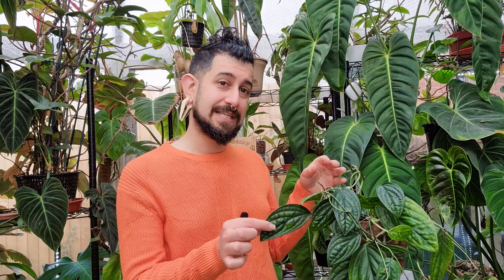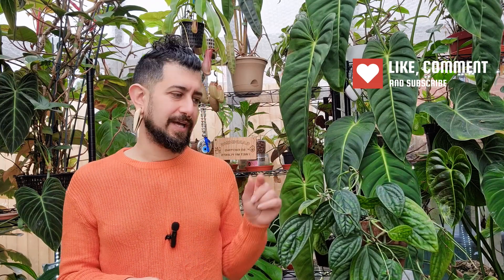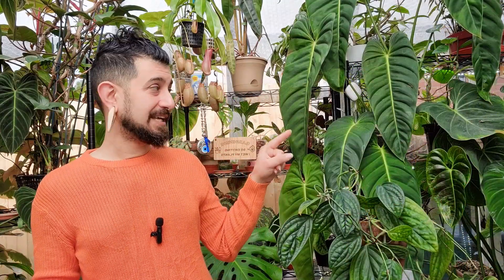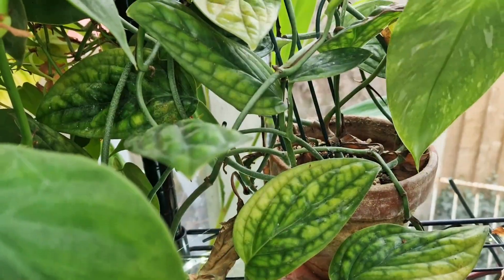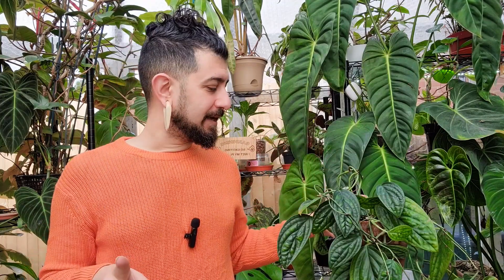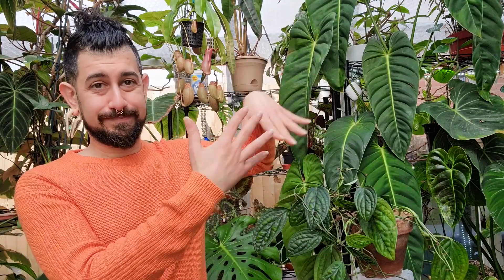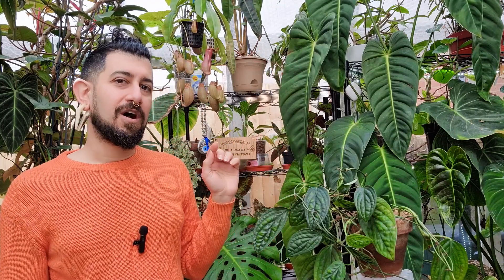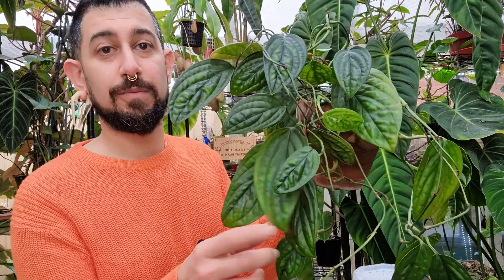Monstera Sp. Peru Review | 5 Years Later | Monstera karstenianum | Epipremnum Marble Planet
In this video, I review the stunning Monstera Sp. Peru. I show you the unique features of this plant, including its beautiful large feathery leaves and the stunning corrugation on the folliage. I share some tips on how to care for this plant, including the best growing conditions, watering and fertilizing, and how to propagate it. You'll also learn about some common issues that can affect this plant, and how to prevent and treat them. Whether you're a seasoned plant collector or a beginner, this video is sure to inspire you to add the Monstera Sp. Peru to your collection.

The format is the usual format for these videos:

Some background on my experiences with the Monstera Sp. Peru
Speed of Growth that I have experienced with Monstera Sp. Peru
Ease of Propagation of Monstera Sp. Peru
Common Pests for Monstera Sp. Peru
Availability and pricing for the Monstera Sp. Peru
Accessories and Care tips for the Monstera Sp. Peru
My final thoughts and score on the Monstera Sp. Peru

Chapters

00:00 Intro
03:08 Background
08:56 Speed of Growth
12:29 Ease of Propagation
15:49 Availability
18:20 Pests
20:14 Accessories
23:58 Final Thoughts

The Monstera Sp. Peru is also sometimes called the Monstera karstenianum or Epipremnum Marble Planet

One of my favourite Online Garden Centres for all things houseplants and plants

Growing accessories